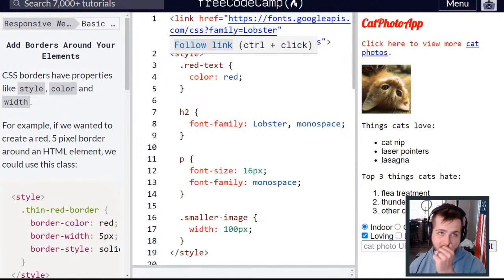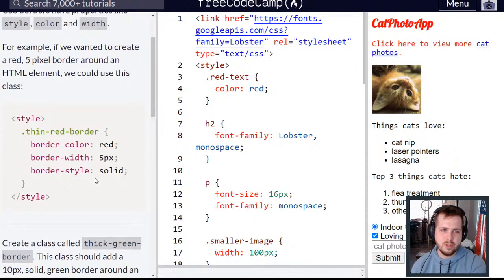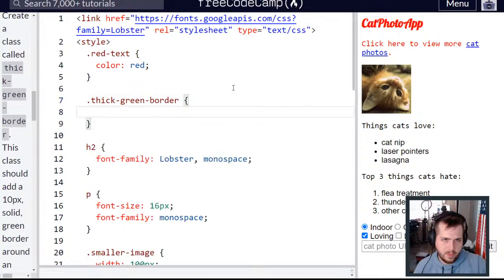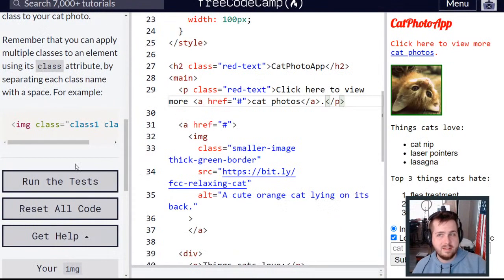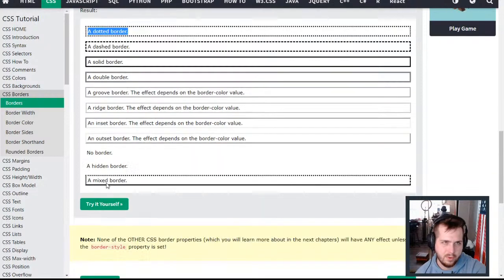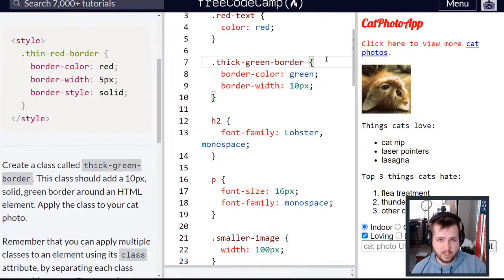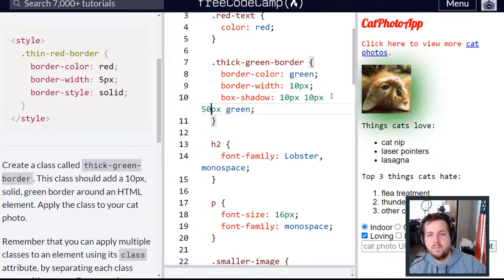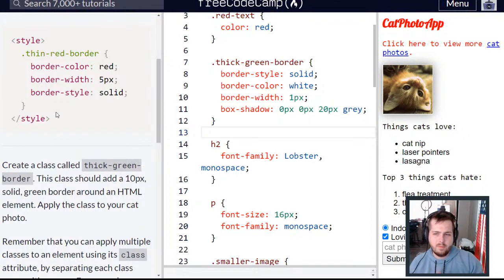#10 Add Borders Around Your Elements | Basic CSS | Solution + Overview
FreeCodeCamp / Responsive Web Design / Basic CSS / Add Borders Around Your Elements